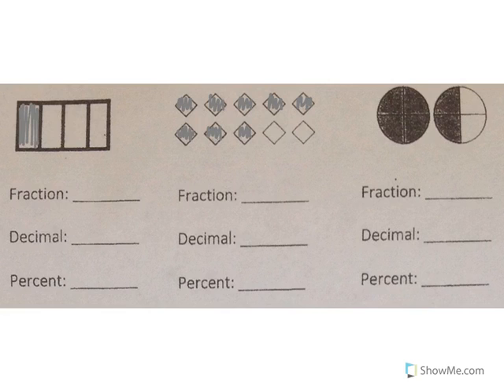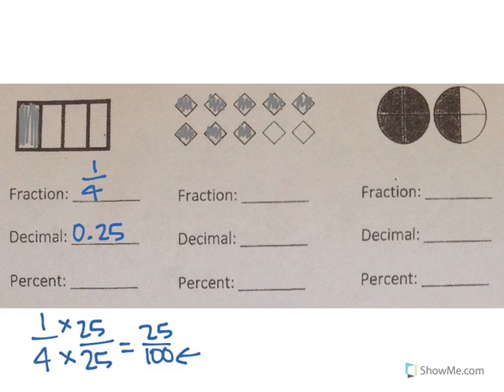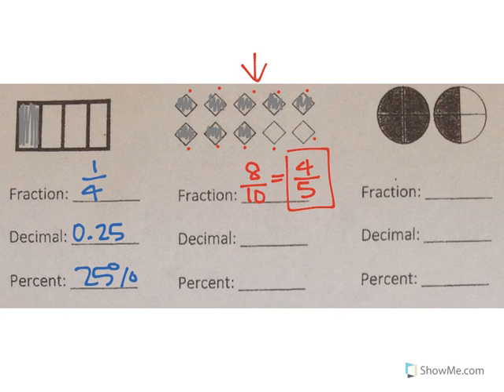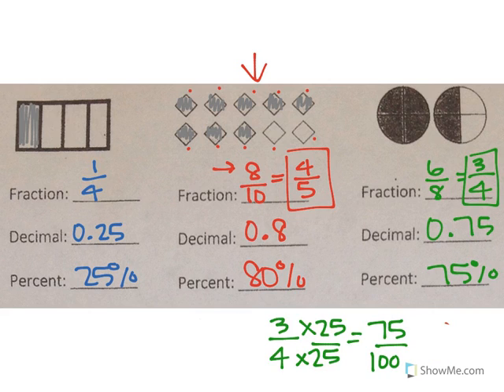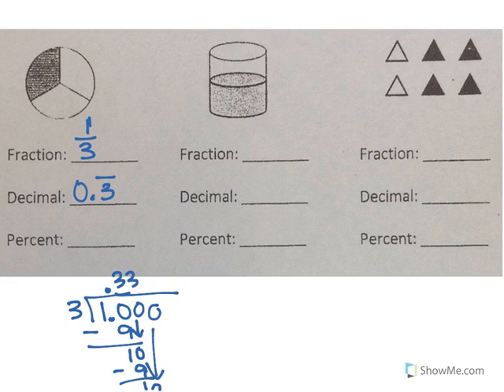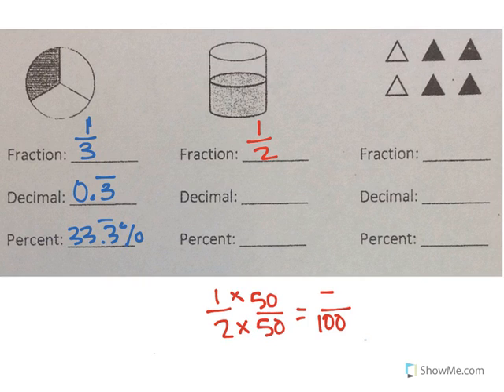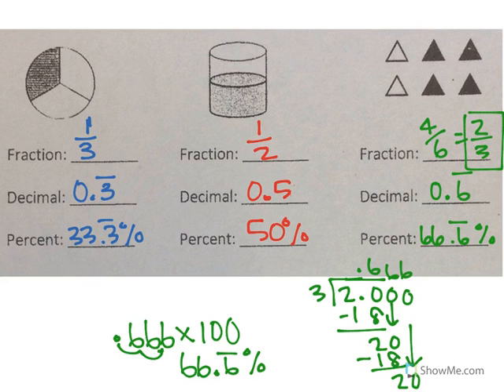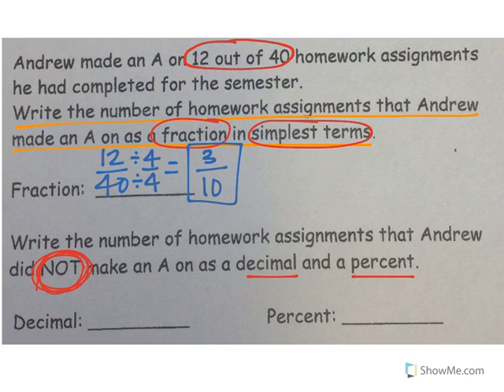Percents as Fractions and Decimals Practice